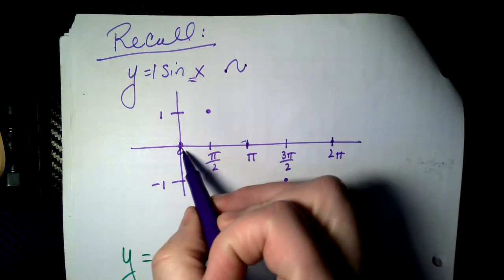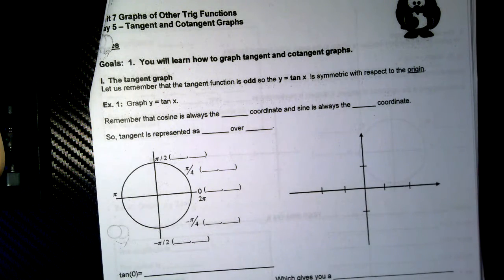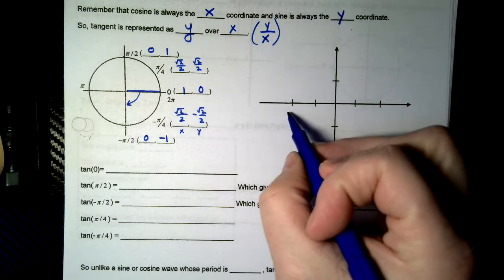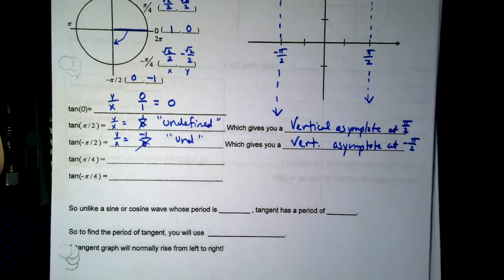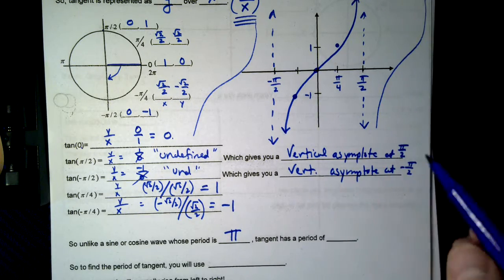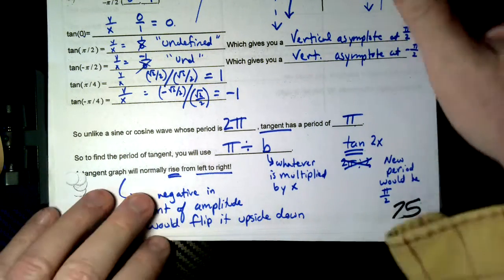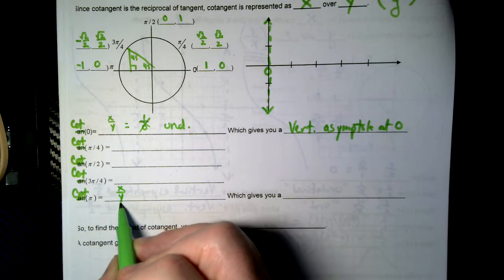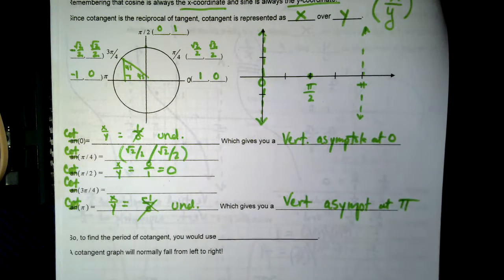PreCalc -- Section (7-5) Notes Part 1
The tangent and cotangent graphs